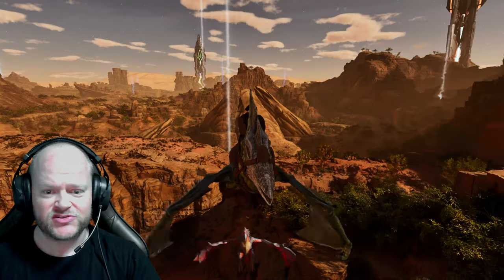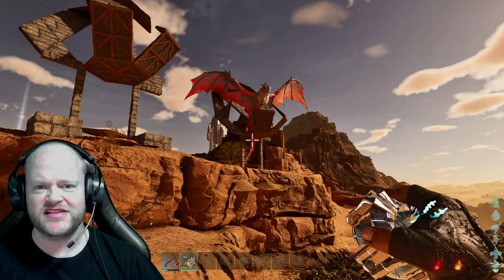Best Solo Wyvern Trap for Milk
Join us we are a fun Gaming community with lots of memes..lol

Become VIP Member - Check out the Join Button and the cool stuff you will get.
or
(it will go to my Future saving to move to a better place)

Thank you so Much to every VIP member that joins me here on Youtube - by clicking that join button you allow me to grow and I appreciate it very Much.